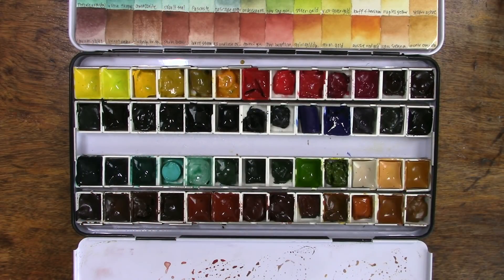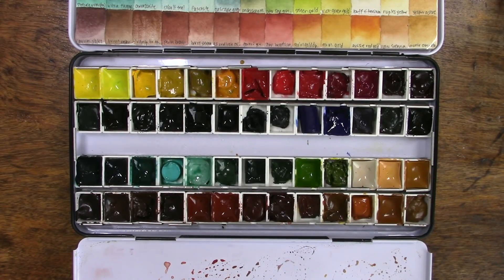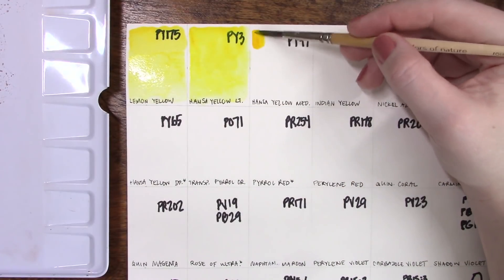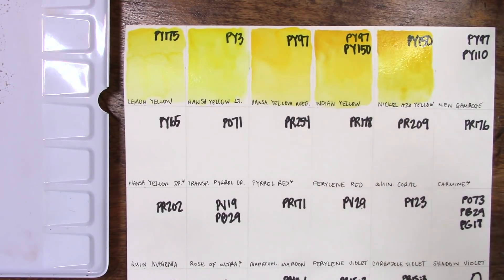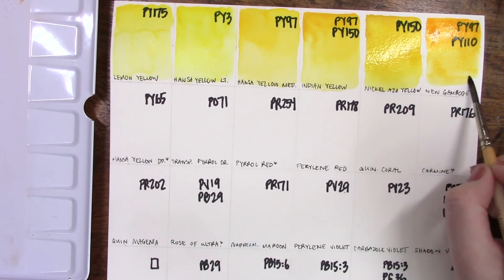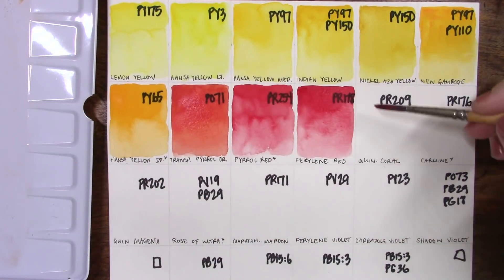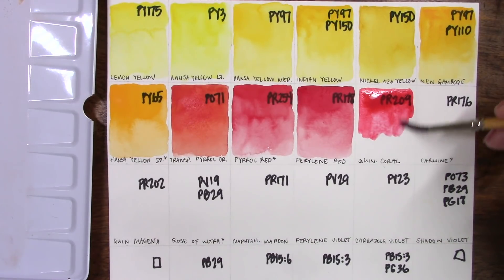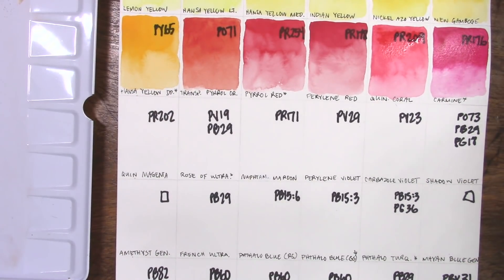Swatch with Me: 72 Daniel Smith Colors!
Swatch your own Daniel Smith colors with their 238 color dot chart

I spelled Purpurite wrong. It's not available on their dot chart but can be found

Amazon Associates

*** Shop ***
Prints & Commissions